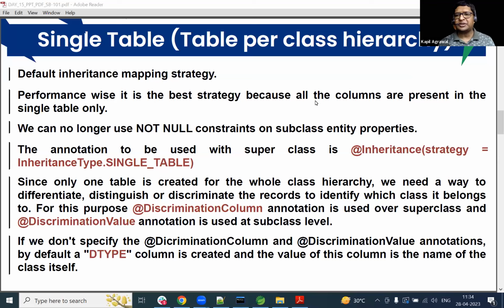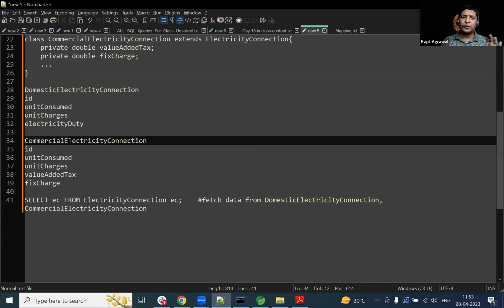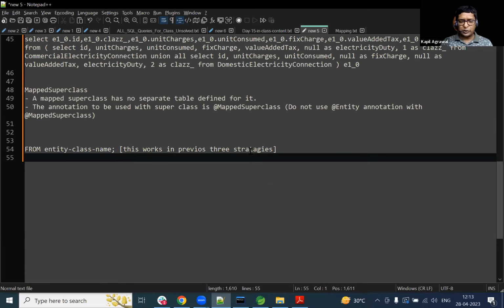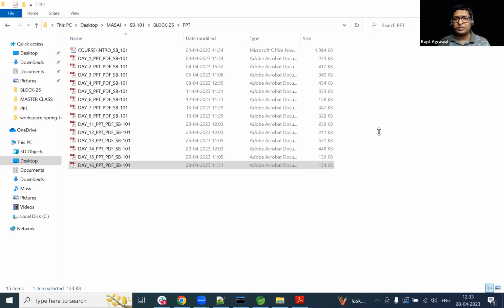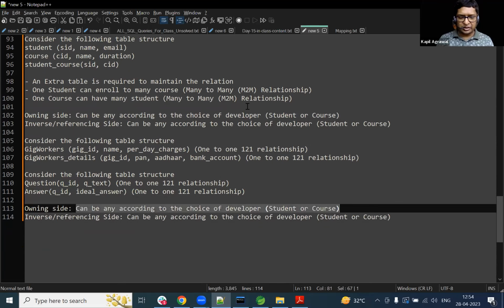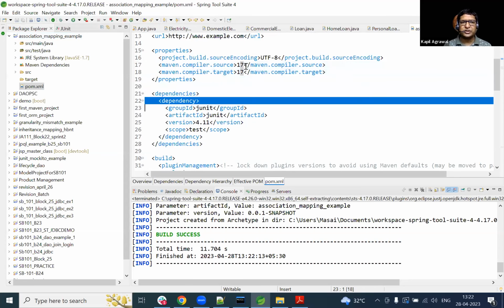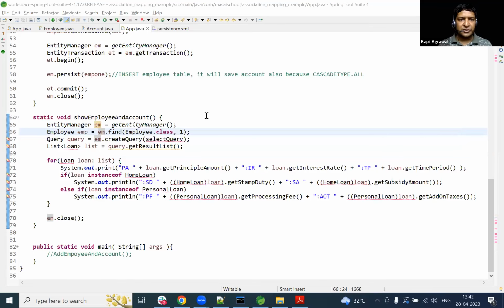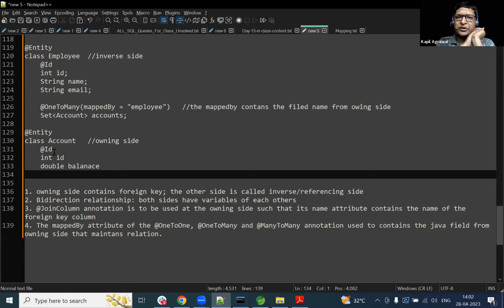16 Inheritance Mapping & One to One, Caching Introduction